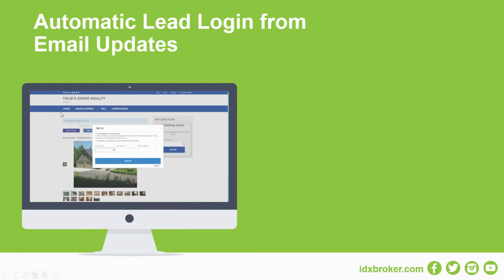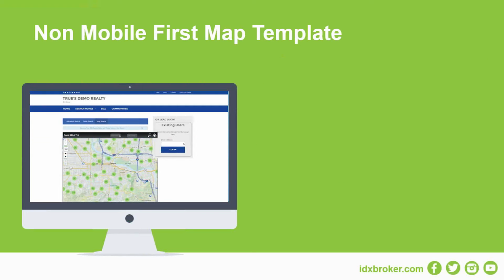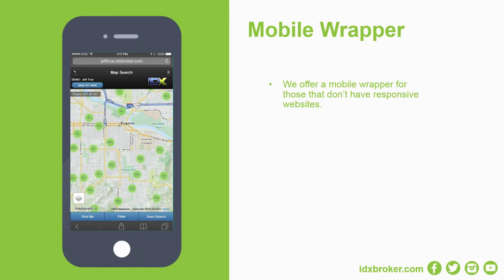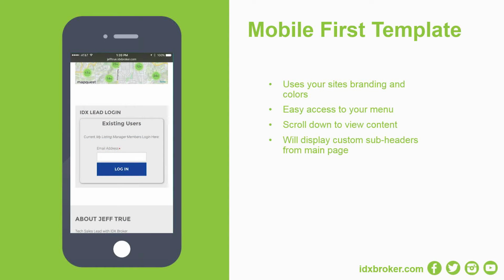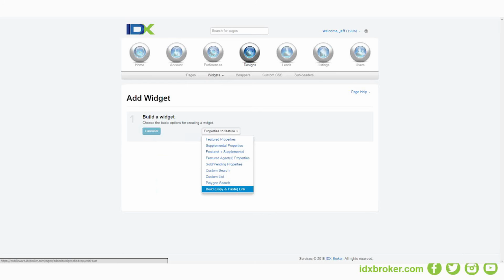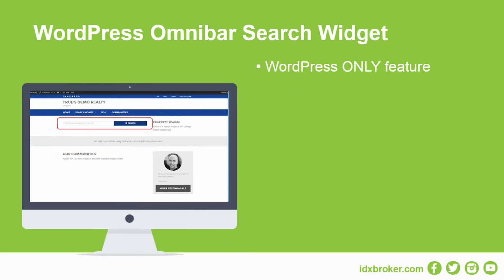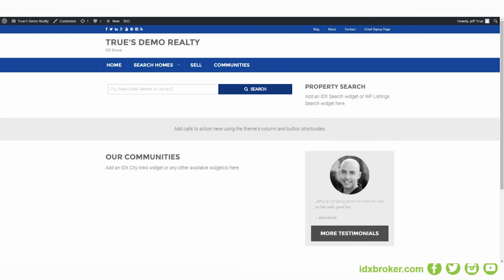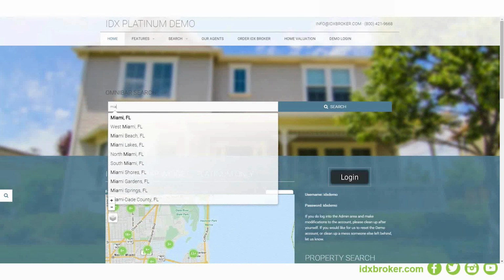IDX Broker's Newest Features - Fall 2015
In this video, we showcase all the newest features and enhancements released for IDX Broker. See our new OmniBar search tools for WordPress in action, and learn how you can use them to power searches on your real estate website. Topics we cover include:

- Widget Creation: Editing Saved Links By Hand
- Mobile First Map Search
- Auto-Login for Leads from Property Updates
- WordPress OmniBar Search Tools